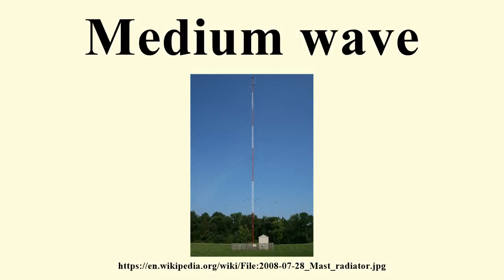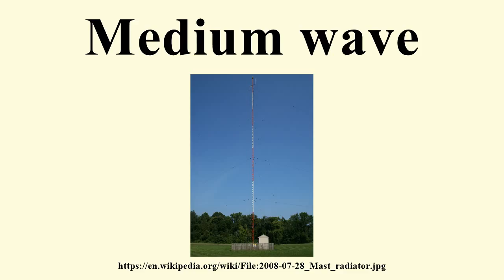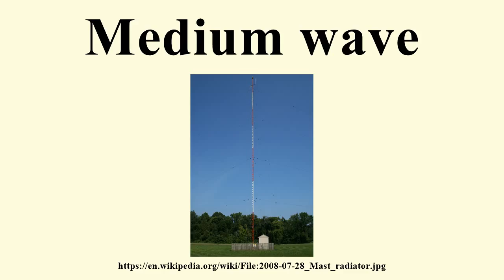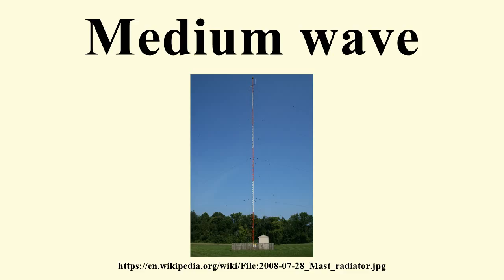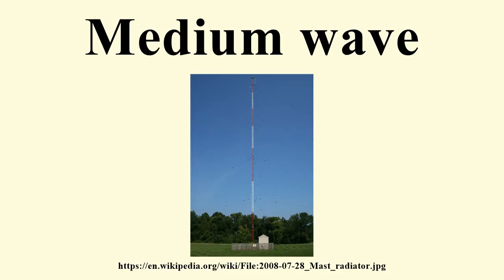Medium wave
Image-Copyright-Info
Author-Info:   Ildar Sagdejev (Specious)

Image-Copyright-Info